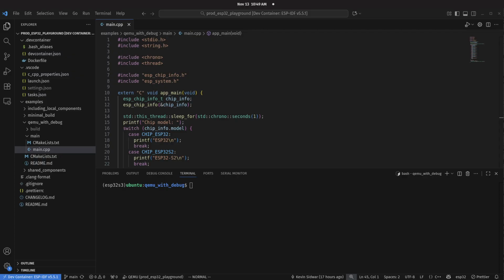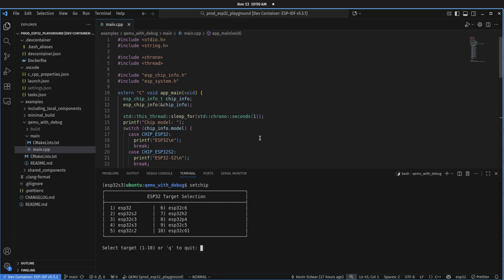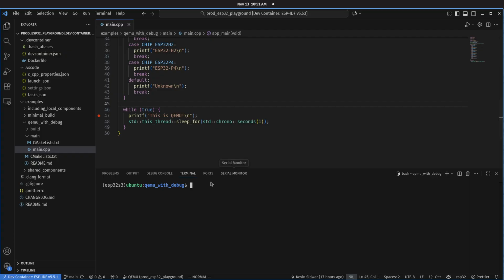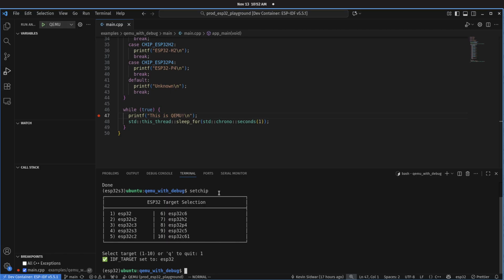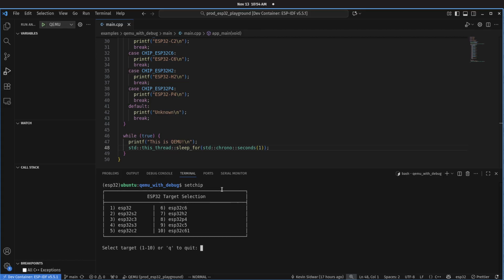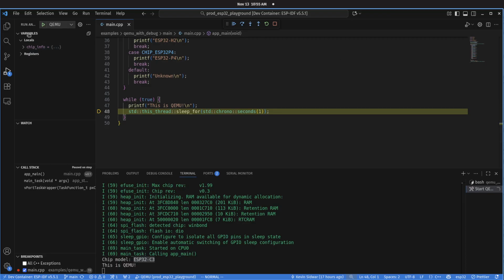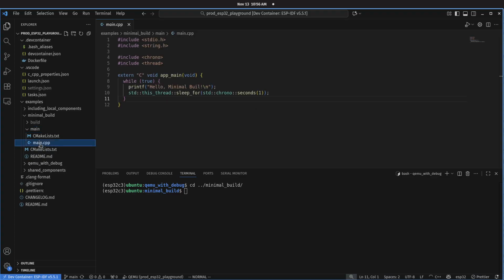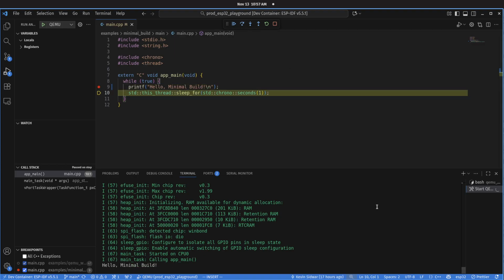Production ESP32 - Step Debugging with QEMU in VSCode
In this episode I show you how to use my production ESP32 playground repo to get up and running with QEMU step debugging in VSCode in less than 10 minutes.